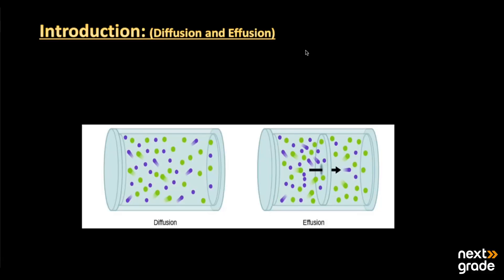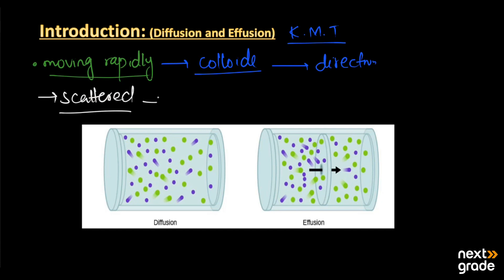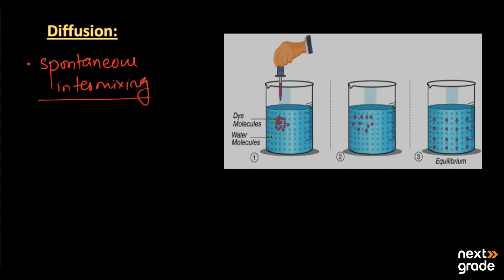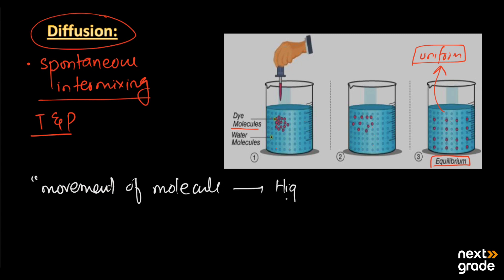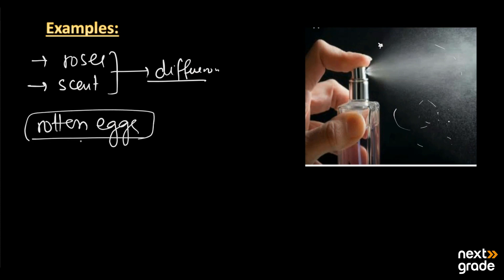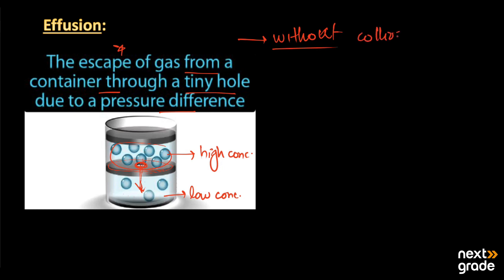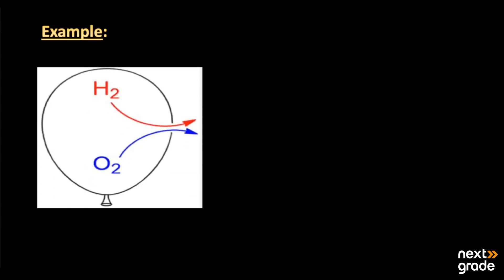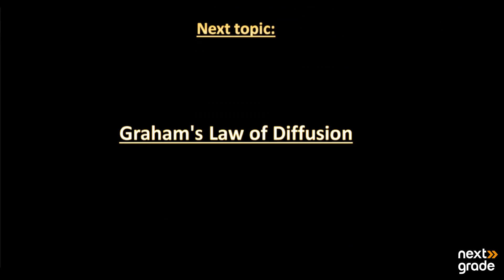Diffusion and Effusion: Exploring Gas Particle Movement | Grade 11 Chemistry | Lecture 16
Delve into the phenomena of diffusion and effusion, where gas particles move and spread. This Grade 11 Chemistry lecture provides a comprehensive understanding of these processes and their significance in the behavior of gases.